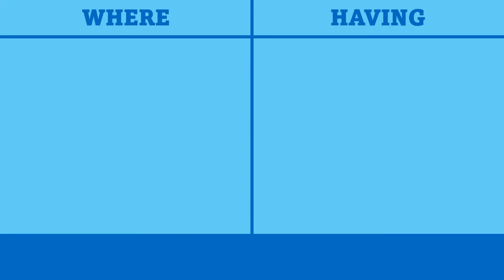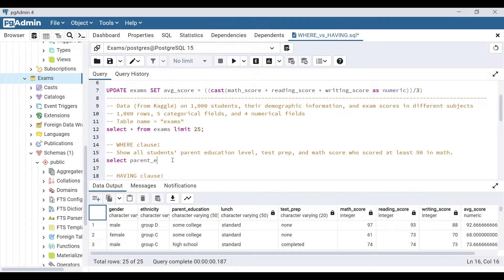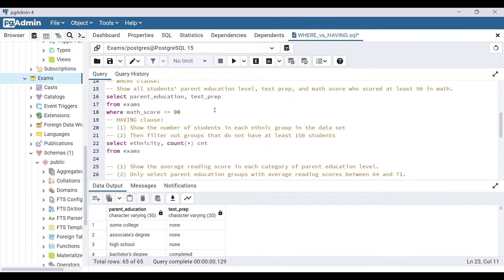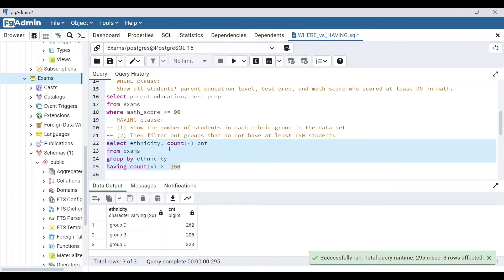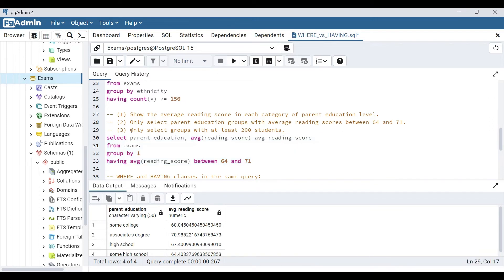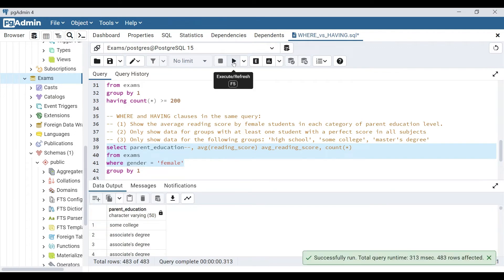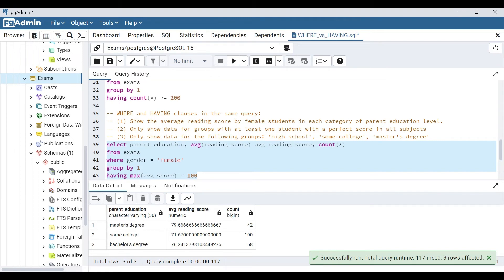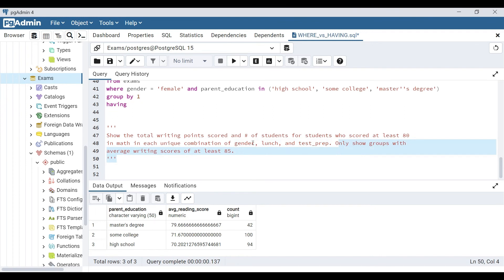SQL HAVING vs. WHERE (with examples) | Data Analyst Skill Tutorial #8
Gain a complete understanding of the HAVING and WHERE clauses in SQL, when to use them, and how they work.

Overview: 0:00
WHERE example: 1:36
HAVING examples: 3:08
WHERE & HAVING examples: 7:38